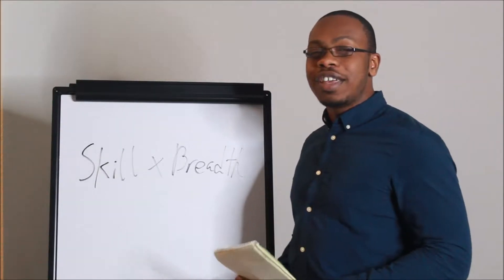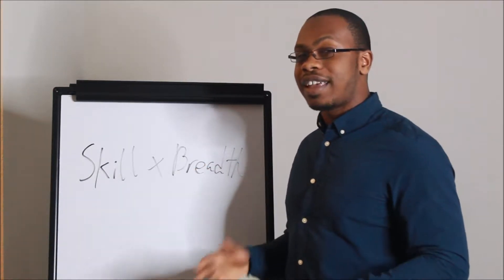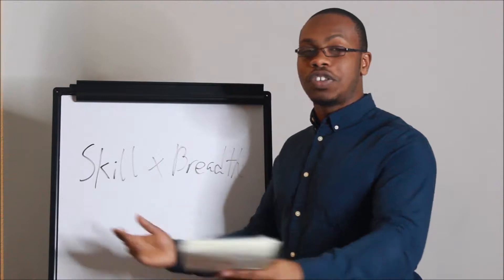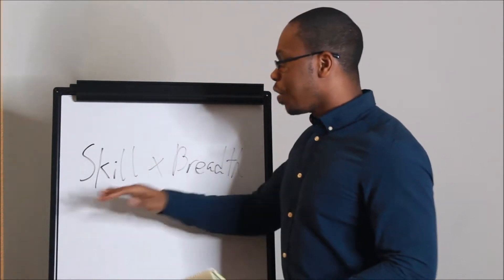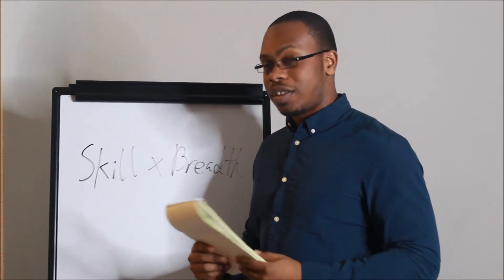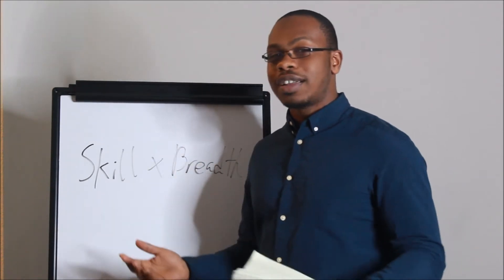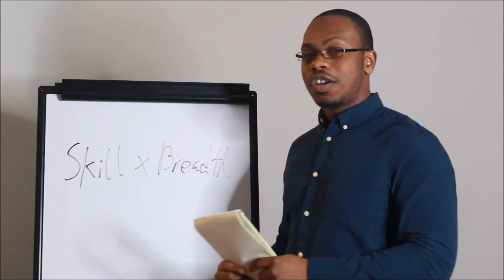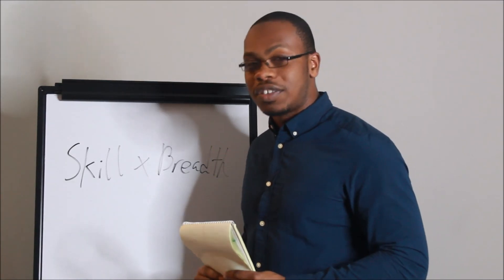The Equation for Success for Investing and Business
In investing, there is idea called the Fundamental Law of Active Management. The idea is that becoming a successful investor comes down to two things: skill and breadth. Specifically how much skill do you have relative to other investors, and how many opportunities do you have to express the relative skill. This is a very important concept if you want to become a successful investor, but also important to becoming successful in business. I've seen too many examples in different businesses and on Shark Tank where this concept comes up again and again. I will further break down the "Success Equation" in this video, as well as talk about how you can use in your life for both investing and business.

BE CURIOUS. CREATE VALUE. CHANGE THE WORLD!

Beat Credit - "Fancy" by Oskar Mike/Anno Domini Nation